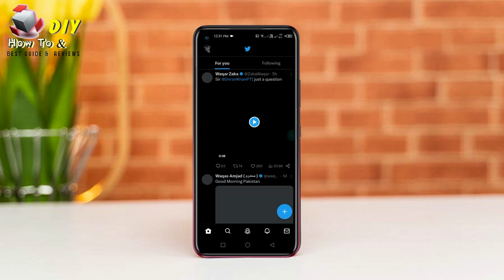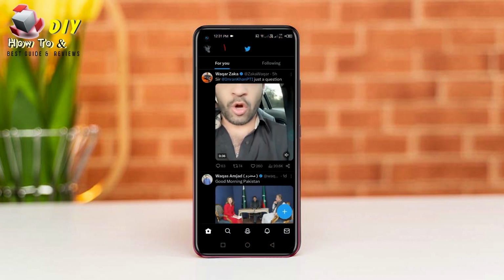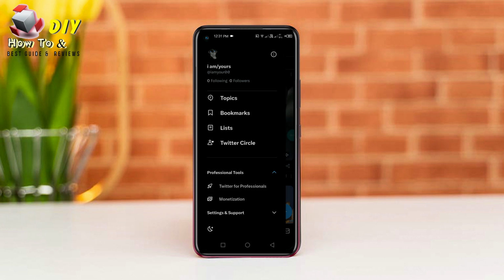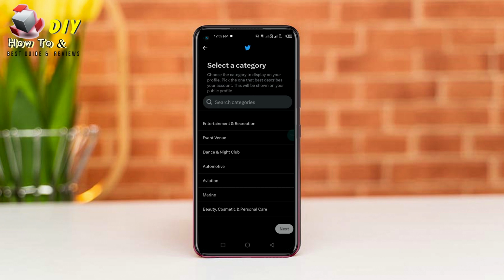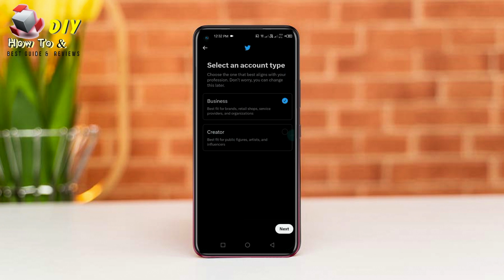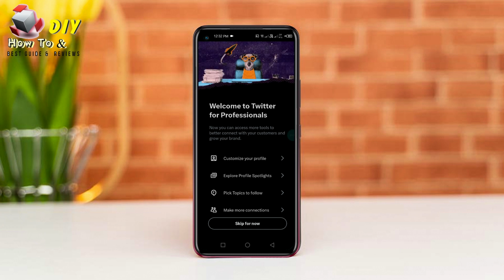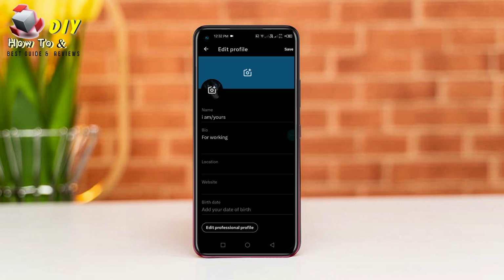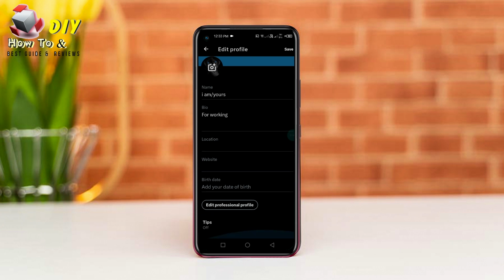How to Create A Twitter Account For Business Account | Do It Yourself.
Creating a Twitter account for your business is an essential step in establishing an online presence, engaging with customers, and expanding your brand's reach. Follow these simple steps to set up a Twitter business account:
Sign-Up: Go to twitter.com and click on the "Sign Up" button. Choose a unique username (handle) that reflects your business identity and is easy to remember.
Profile Setup: After signing up, customize your business profile. Upload a high-quality profile picture, such as your company logo or a professional image that represents your brand. Write a brief and compelling bio that describes your business and what you offer.
Header Image: Choose a visually appealing header image that conveys your brand's personality or showcases your products/services. This image serves as a header banner on your profile.
Bio and Website Link: Use the bio section to share important information about your business, such as your mission, location, and website link. This allows potential customers to learn more about your offerings.
Follow Relevant Accounts: Start following other businesses, industry influencers, and potential customers to stay informed about industry trends and build a network of followers.
Tweet Regularly: Begin tweeting interesting and relevant content about your business, products, services, and industry. Engage with your followers and respond to their comments or inquiries promptly.
Use Hashtags: Incorporate relevant hashtags in your tweets to increase visibility and reach a broader audience interested in topics related to your business.
Visual Content: Include eye-catching images, videos, and GIFs in your tweets to make your content more engaging and shareable.
Promote Your Account: Share your Twitter handle on your website, business cards, email signatures, and other marketing materials to encourage people to follow your business on Twitter.